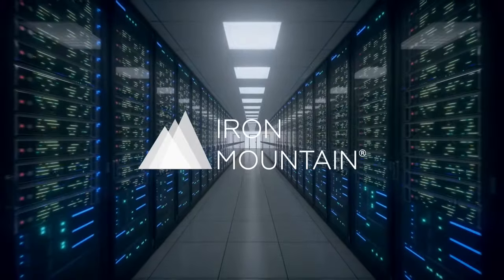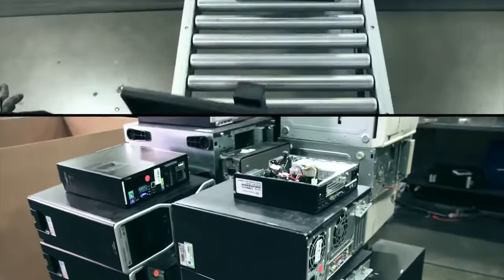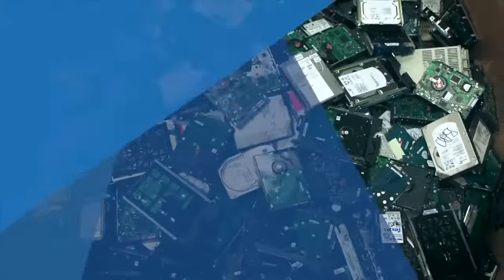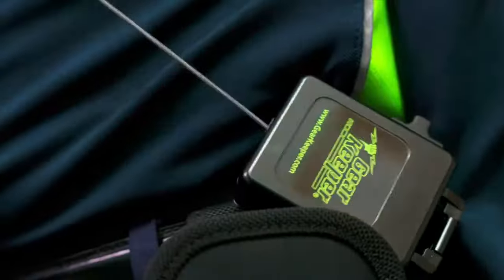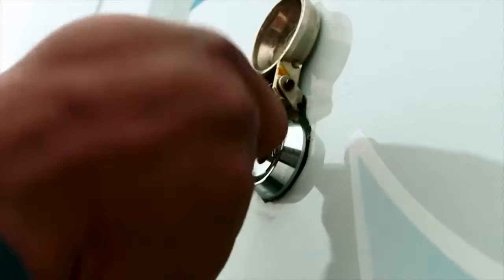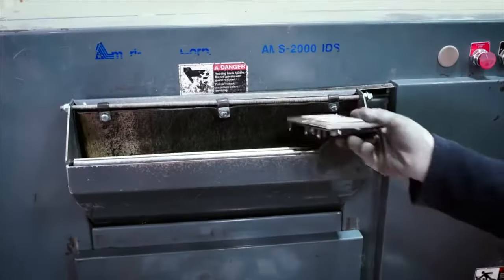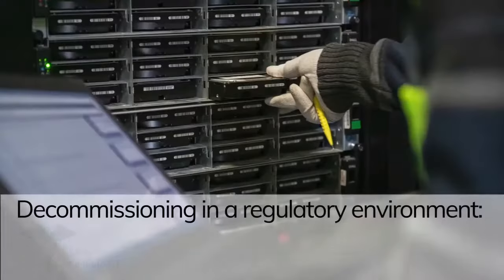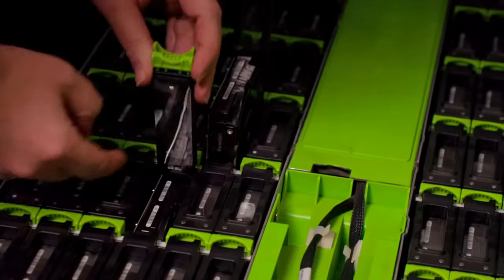Secure Asset Lifecycle Management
Data is one of the most powerful resources for organizations and we help organizations protect this data through effective Asset Lifecycle Management (ALM).